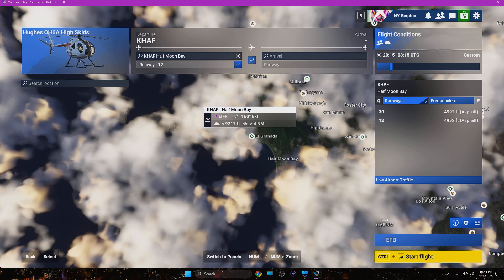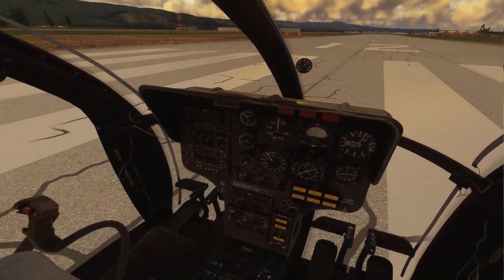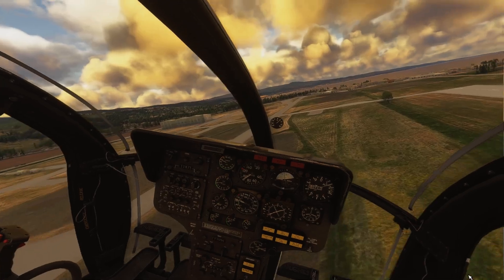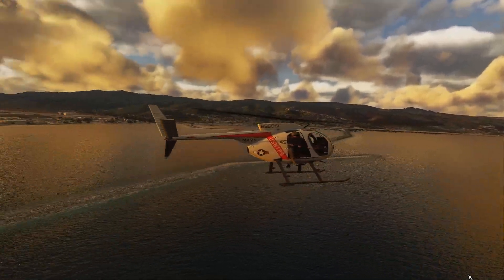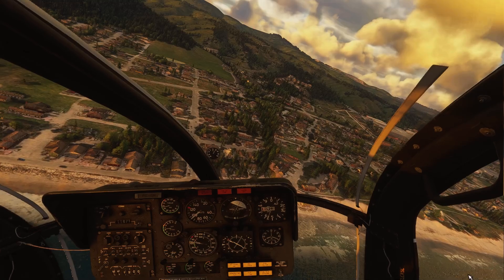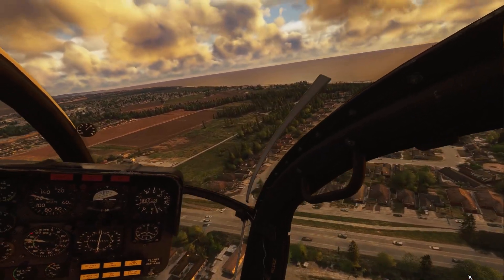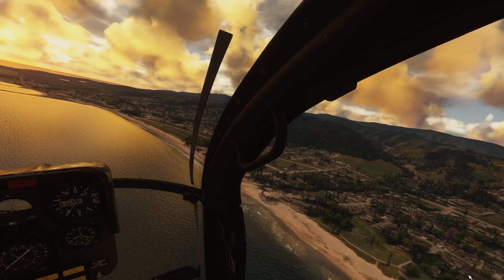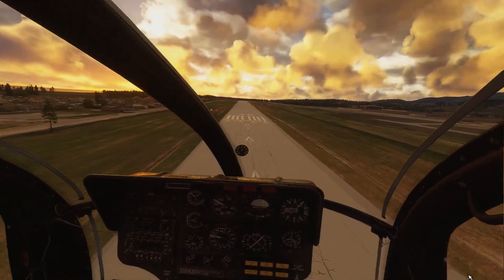MSFS 2024 VR Beta Nvidia Driver Fixed My Mirror! Smooth Motion For 40 series cards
This is a beta developers driver. 590.26 enables smooth motion for 40 Series cards. It works! Sorry I know i said i'd shut up in the video and kept talking. This driver is great tho so far.